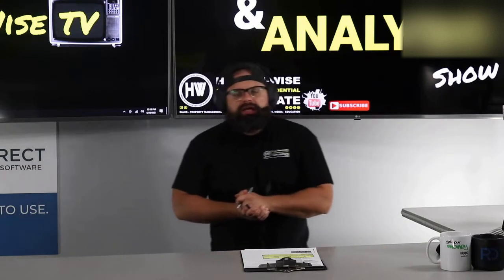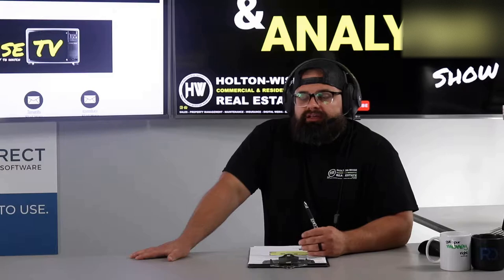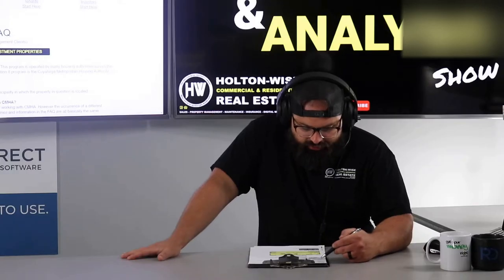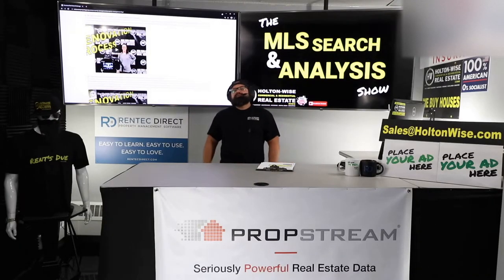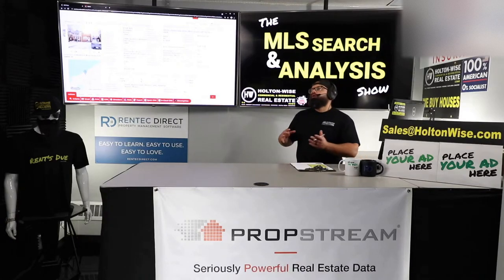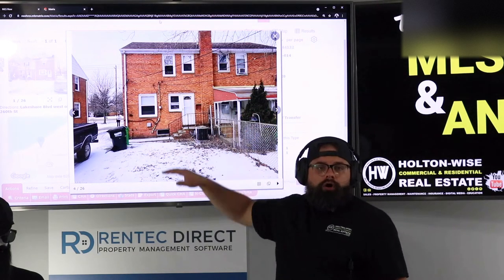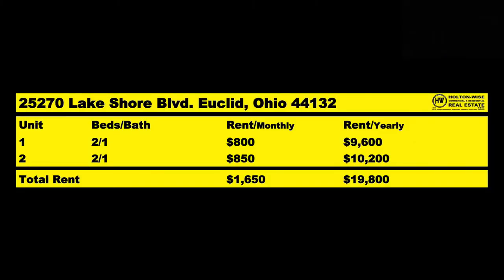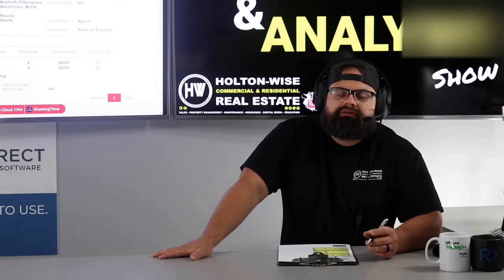Cleveland Real Estate Investing From Out of State | MLS Search & Analysis 890 - 25270 Lake Shore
Investing in the Cleveland market is very popular with real estate investors all over the world. Reason being, the Cleveland real estate market is one of the best cash flow rental markets in the United States. While looking for rental properties in the best rental property market you've likely came across HoltonWiseTV. Here at HoltonWise we are the number one source of turnkey real estate investments in the Cleveland, Ohio real estate market. We have been helping long distance real estate investors get started in the Cleveland market for years. In the 890th episode of The MLS Search & Analysis Show James Wise is running the numbers on a Cleveland duplex for one of his out of state investors who is just getting started in real estate in Cleveland, Ohio.

📺 HELPFUL RESOURCES
Holton-Wise FAQ